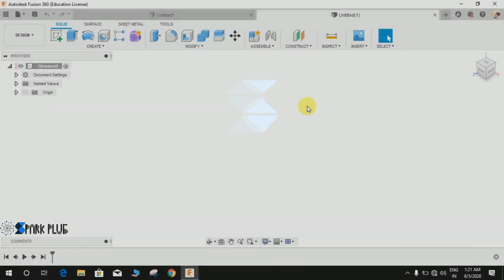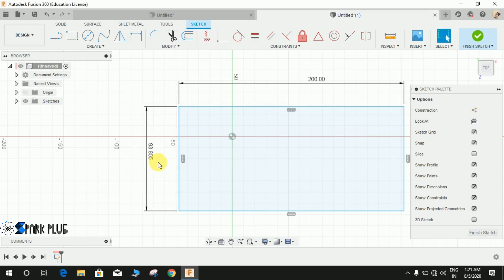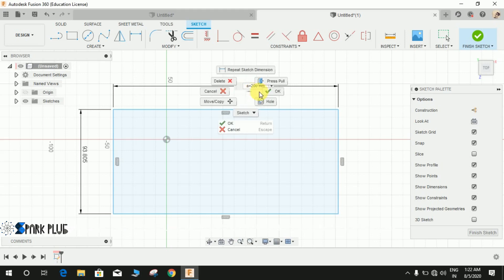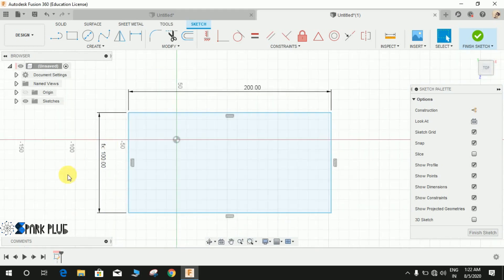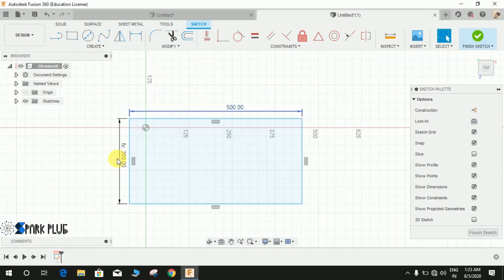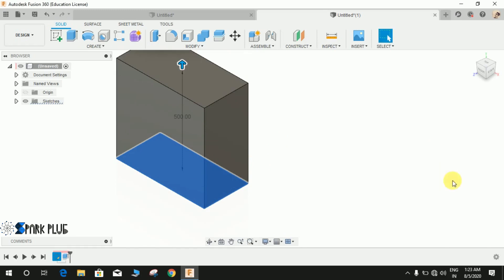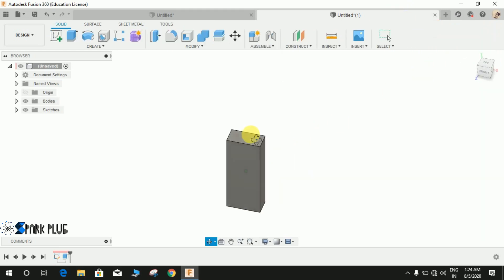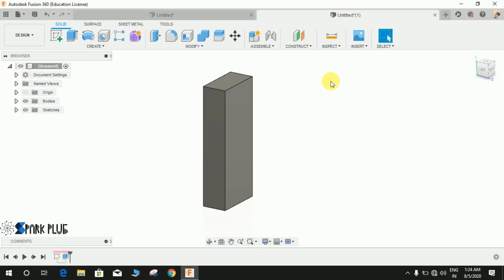HOW TO WORK WITH PARAMETRIC DESIGN - Fusion 360 Tutorial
hi guys in this video tutorial I will show you how to use design parameters in fusion 360.